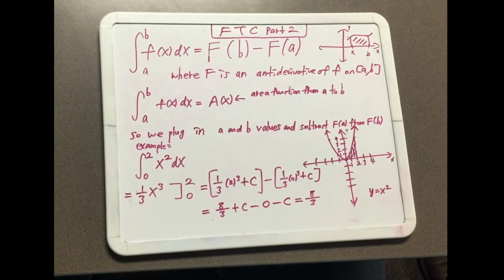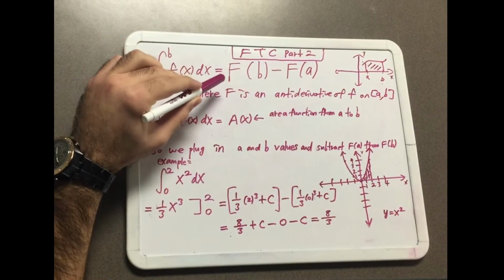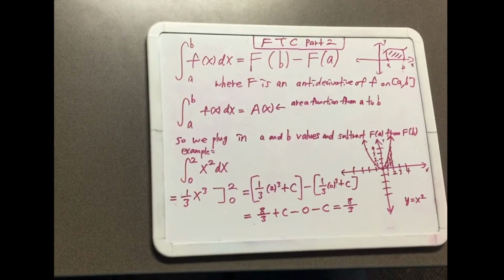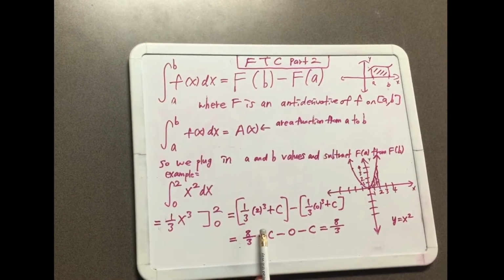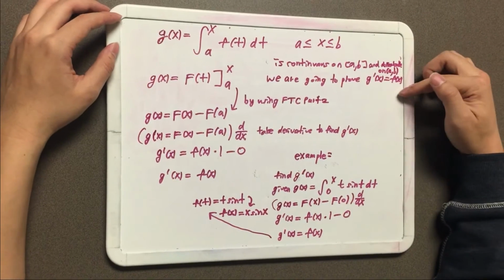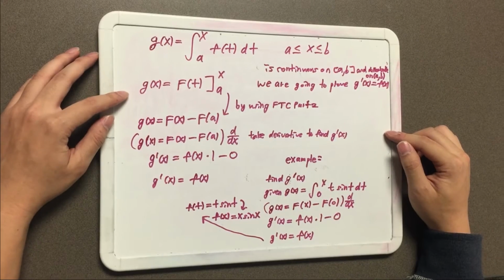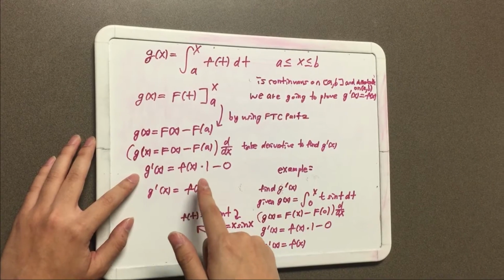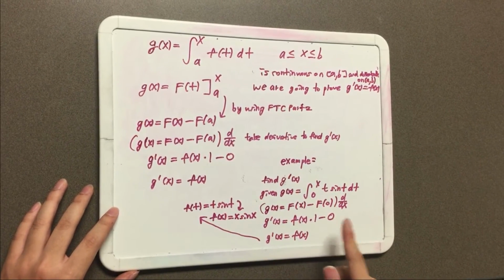Calculus Video Project FTC 1&2